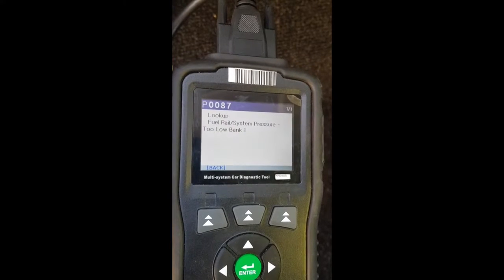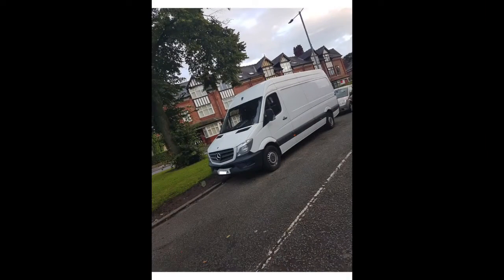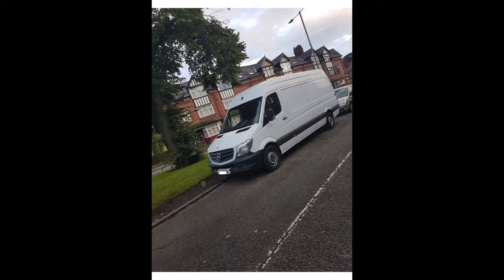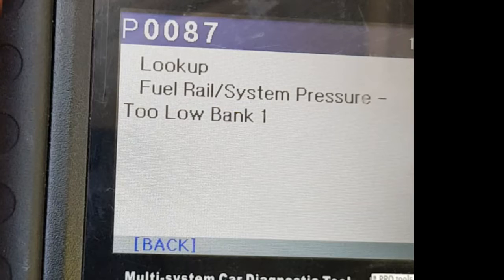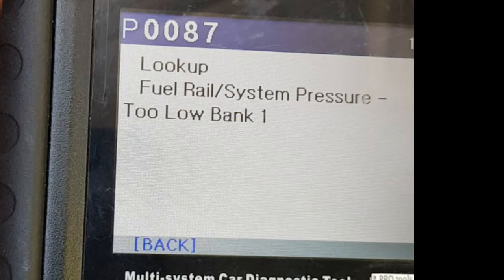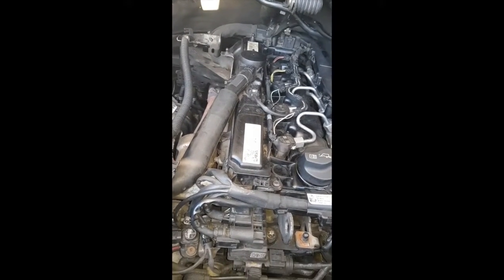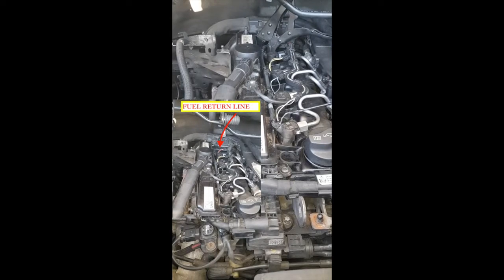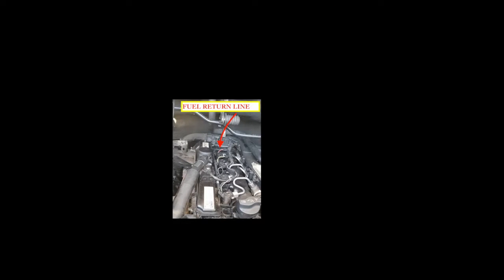SPRINTER/CRAFTER/AUDI/BMW P0087 - Fuel Rail Pressure Low ,QUICK FIX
SPRINTER /AUDI/ BMW/ VW , If your Car/Van throws engine codes P0087, then you are in right please "" will fix it "". A lot of people spend a lot of money and replace the fuel pump/return valve/high fuel pressure pump when they get these codes but those parts are expensive ,if you sendup replacing part and problem in fixed it would be waste of time and money !!! Thats why you need to do the diagnostic first !!! and thats what this video about. Hope this helps you out!